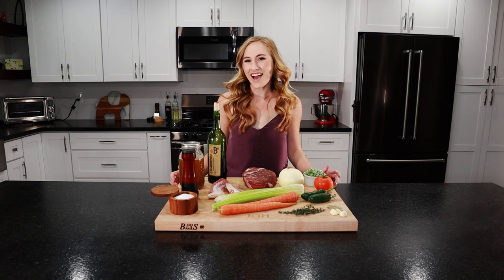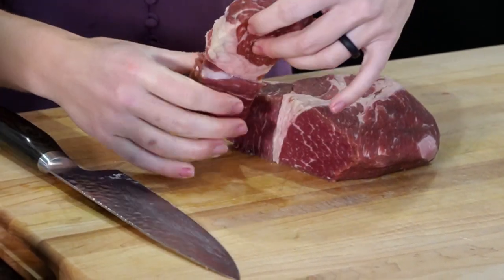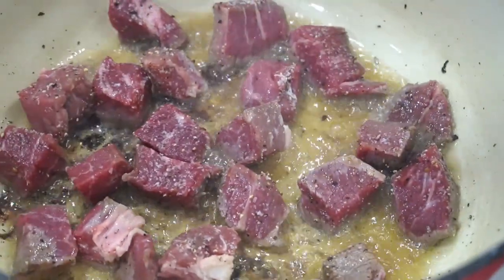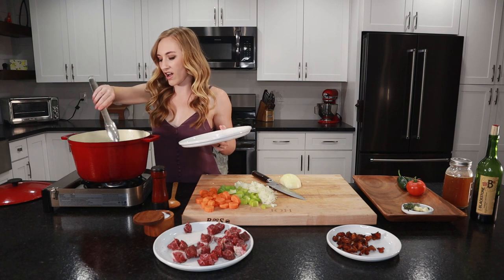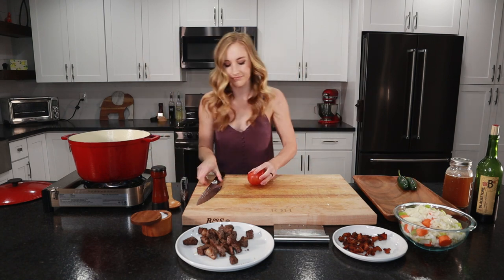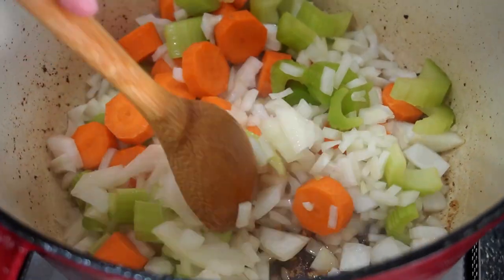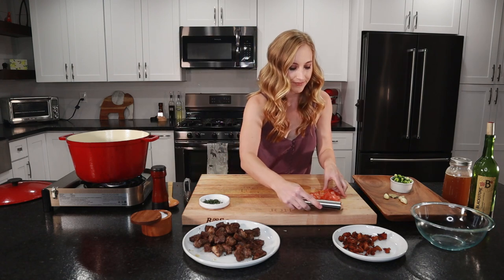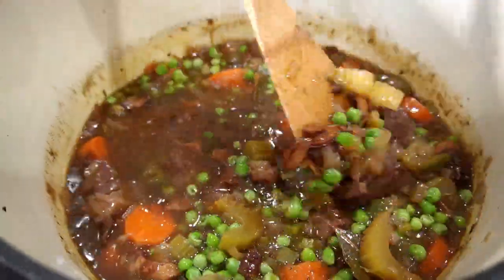Spicy Beef Stew: the most PERFECT, HEARTY comfort food!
Stick-to-your-ribs spicy beef stew. Packed with veggies and loaded with bacon. Bring on the heat with 2 jalapeños! It's a hearty dish that is comfort food at its finest!

Come back next Thursday to cook another delicious dish with me.

Summer Spliffs by Broke For Free